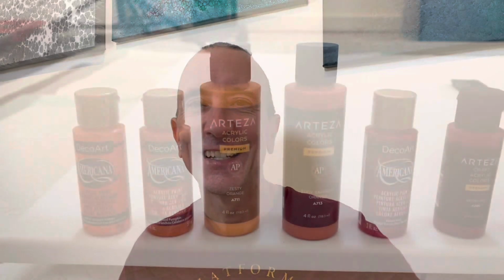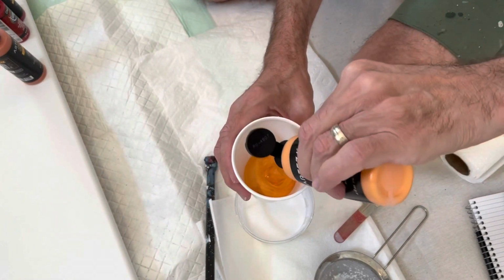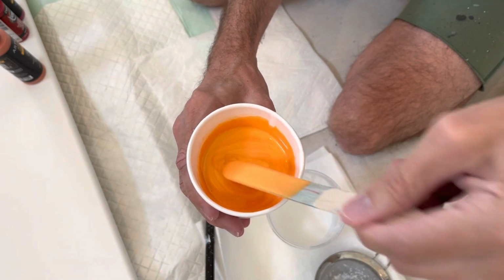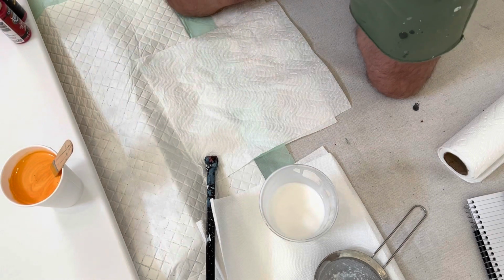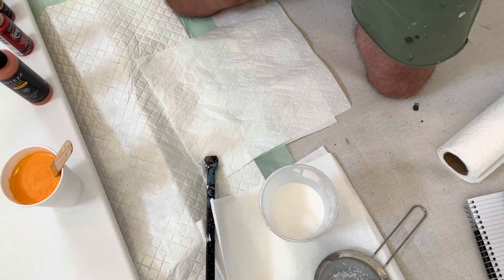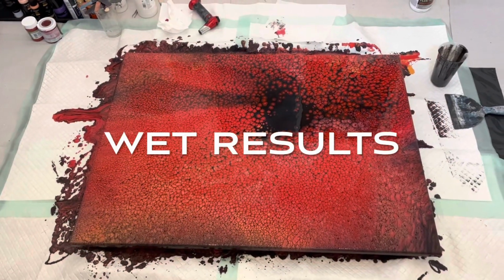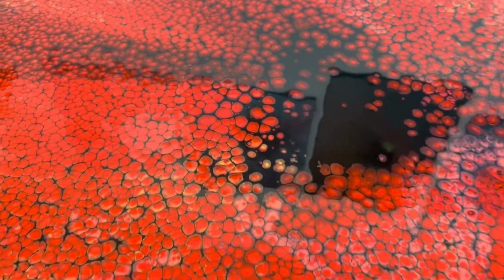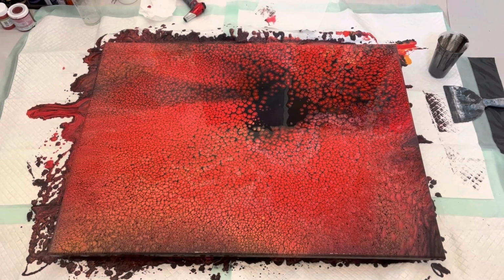“Firestorm”! Dump and Swirl Tutorial! Fluid Acrylic Art! Acrylic Pour Art! Unique Abstract Pour!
Welcome back!

So, here is the follow up to yesterdays video!
I hate to admit but I had to scrape my first pour, not enough paint in the canvas…go figure!

In the wide words of Bonnie Keane “Don’t scrape your paintings, there is always someone who will love it”!

I take those words to heart, however, sometimes you have to scrape! Love you Bonnie!!

Love working with Arteza paints….

In this video I show how I mix my paints! Simple!

Cheers